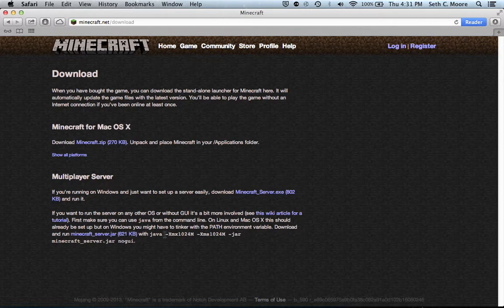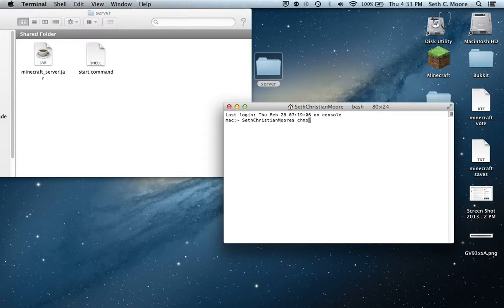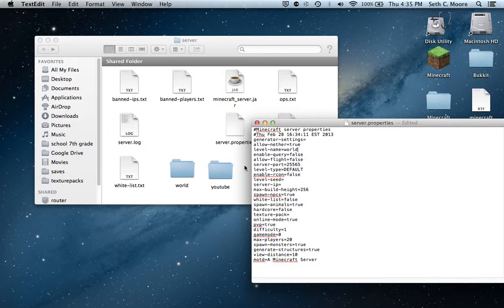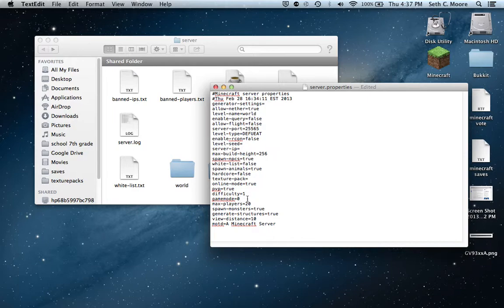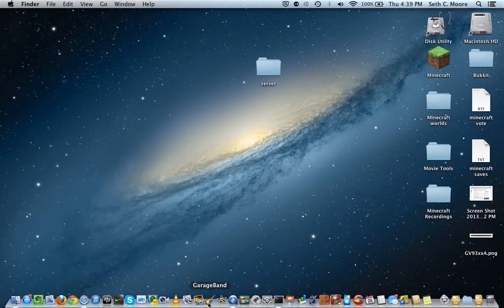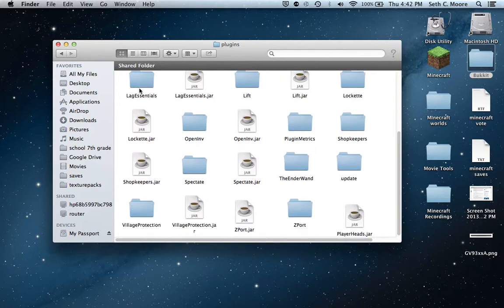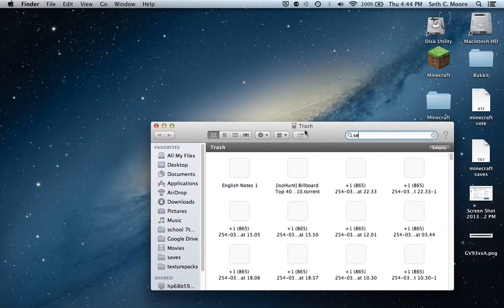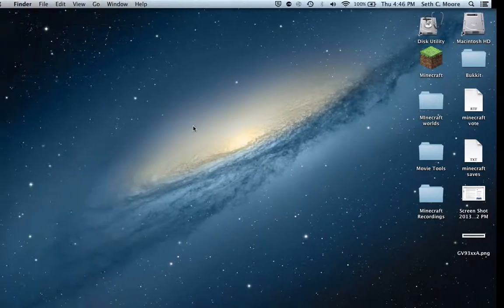How To Make A Minecraft Server And Update Them